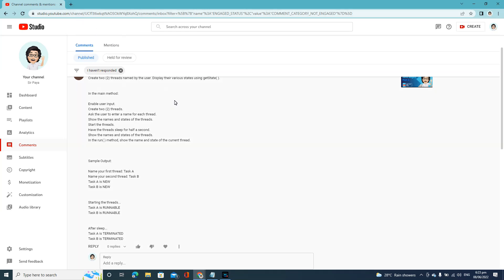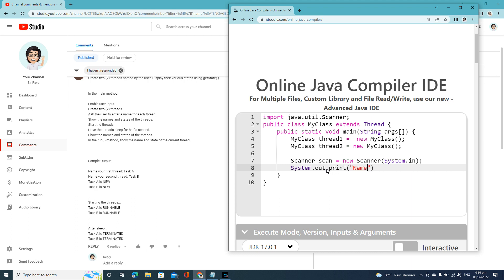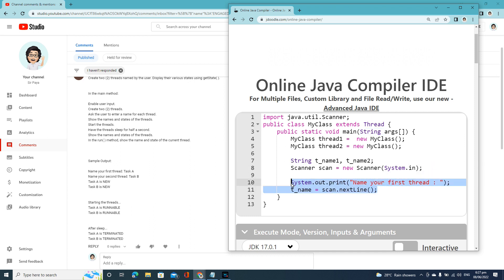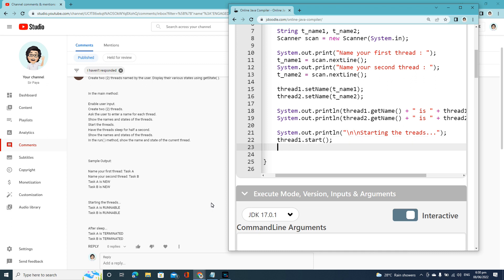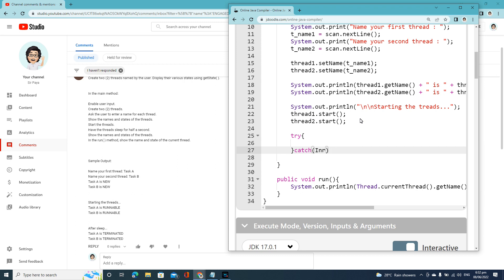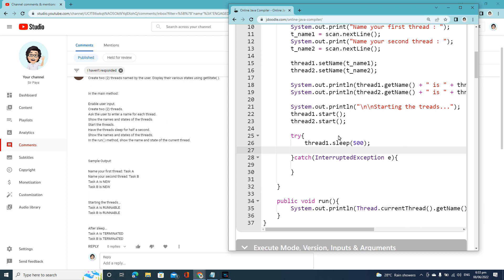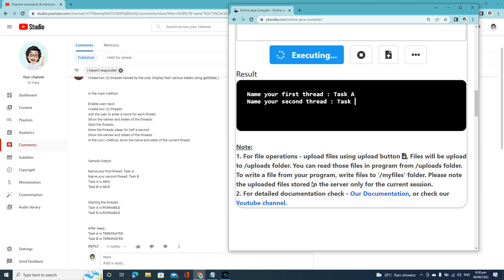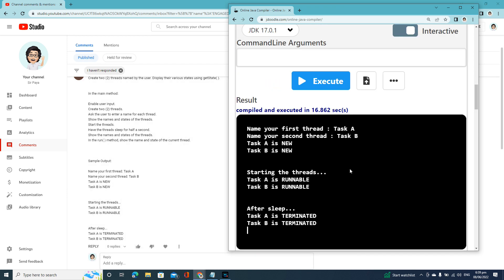JAVA: Thread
Programming Language: Java
IDE : JCreator
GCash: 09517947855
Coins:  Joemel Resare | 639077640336